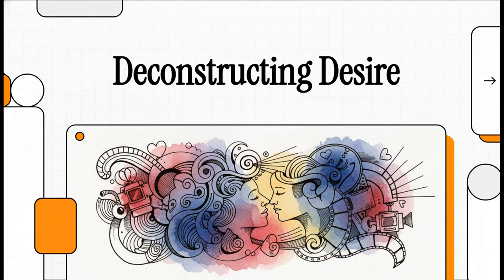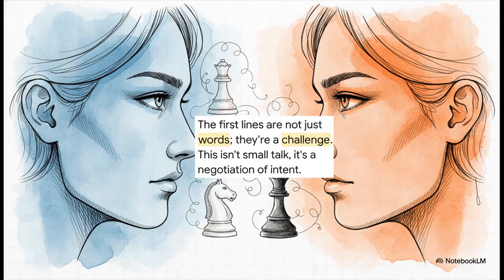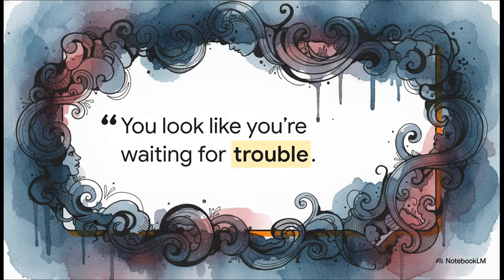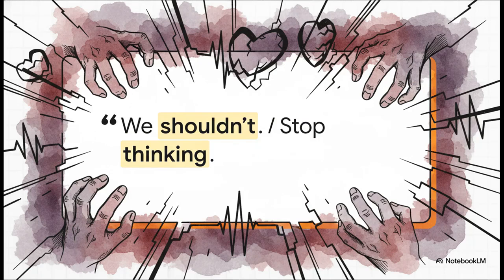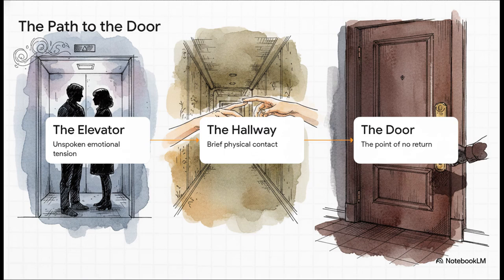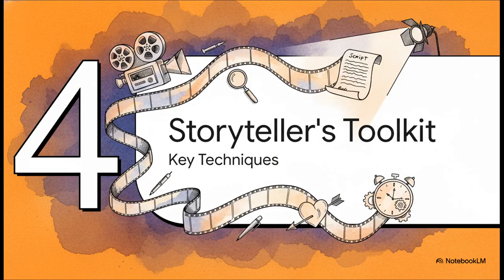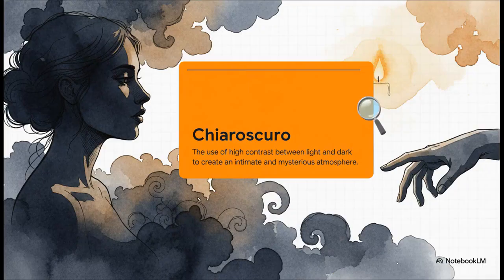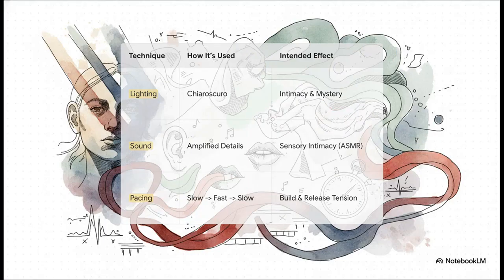The Rain & The Room | A Short Film About Desire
When the storm outside is nothing compared to the storm within. 🌧️❤️‍🔥

"The Rain & The Room" is a 3-minute short film exploring the electric, unspoken tension between two strangers who meet on a rainy night. From a gaze across a crowded hotel bar to the silence of an elevator ride, watch Alex and Lena navigate an undeniable chemistry that demands to be felt.

Sometimes, the strongest connections are the ones you never saw coming.